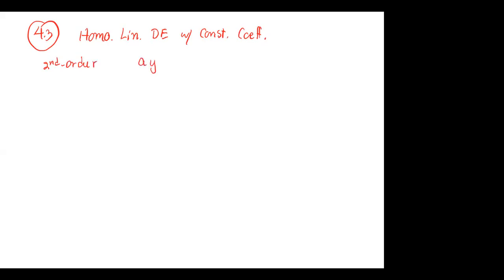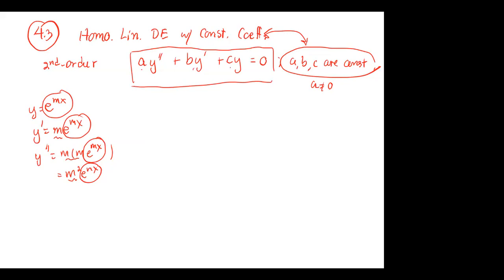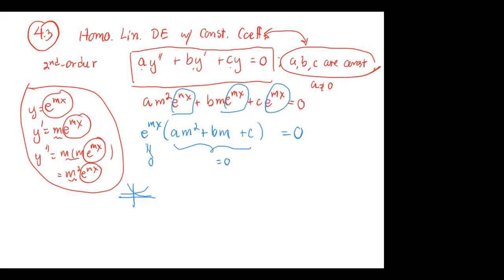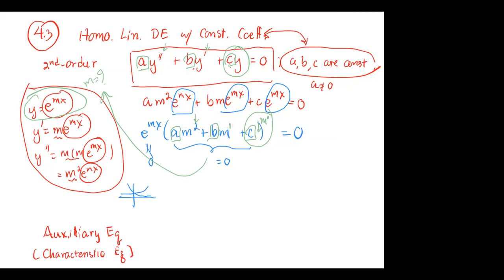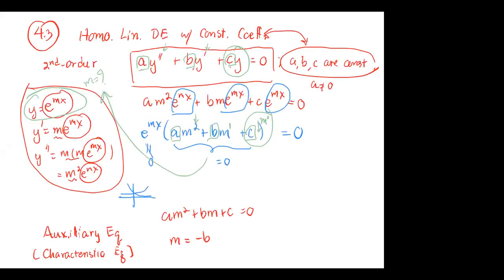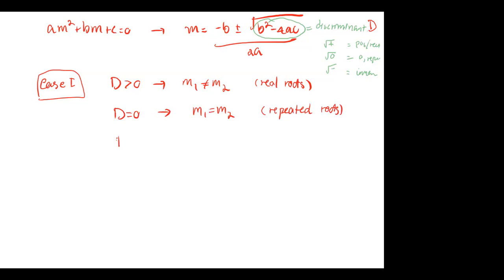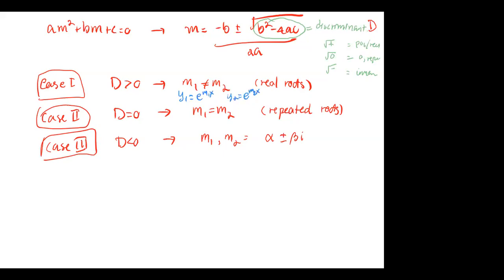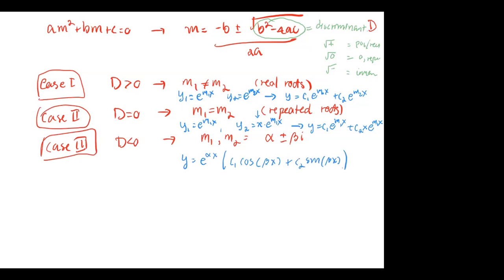M208 Class Recap 030321 - 4.3